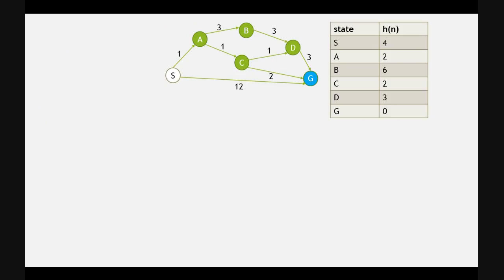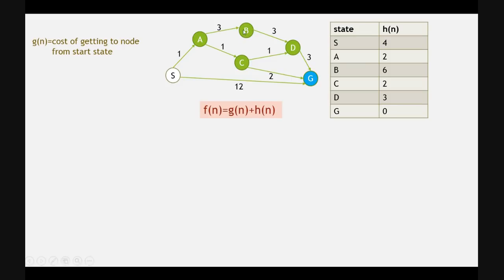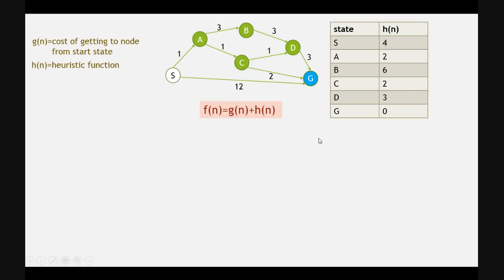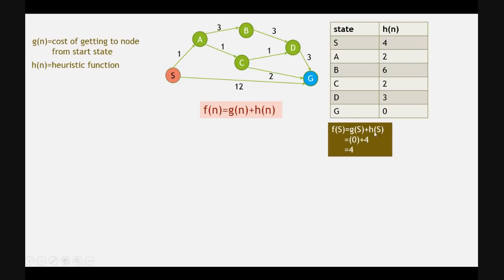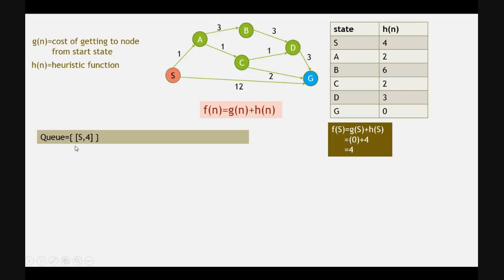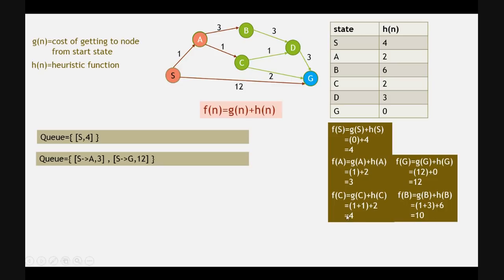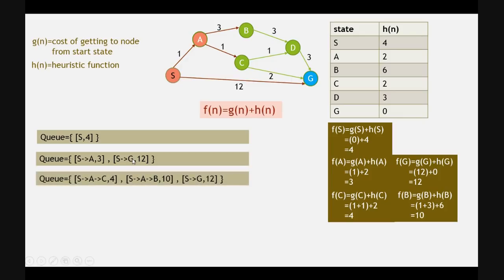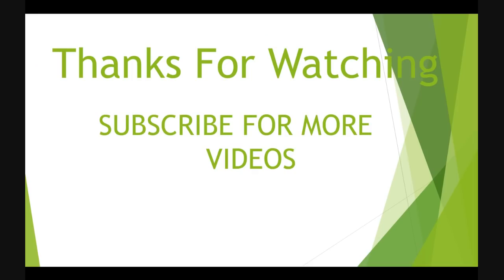a* algorithm in artificial intelligence example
a* algorithm in artificial intelligence makes use of a priority queue just like Uniform Cost Search with the element stored being the path from the start state to a particular node, but the priority of an element is not the same.

WATCH MY ARTIFICIAL INTELLIGENCE ALGORITHM PLAYLIST FROM BELOW LINK